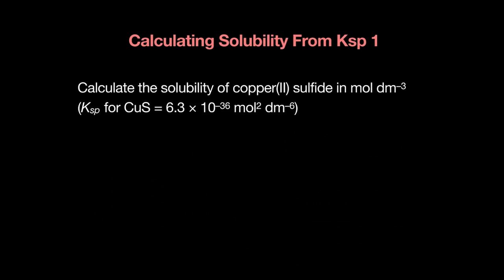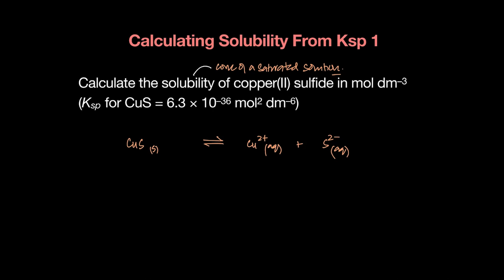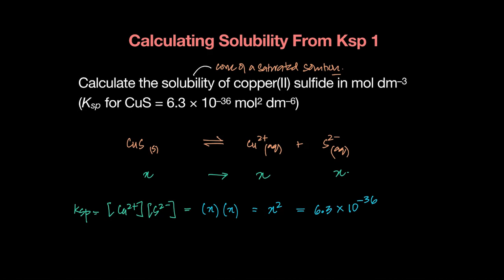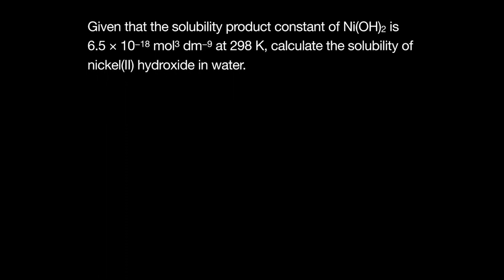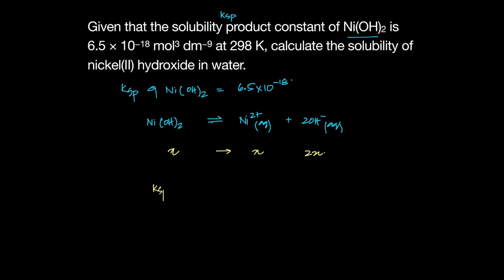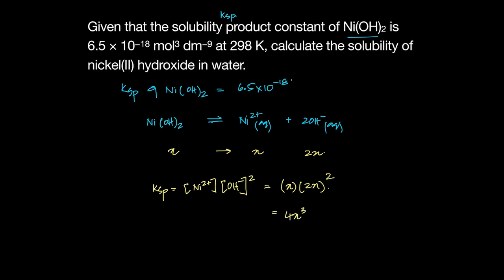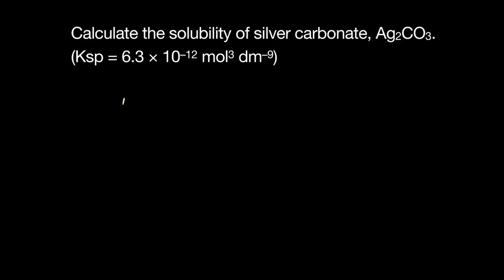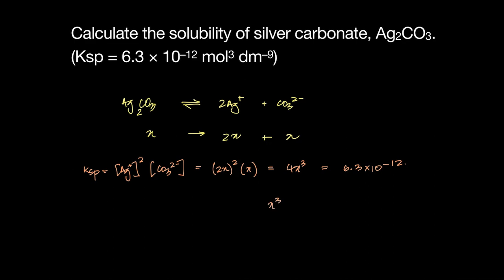Calculating Solubility | Equilibrium & Solubility | A level Chemistry 9701